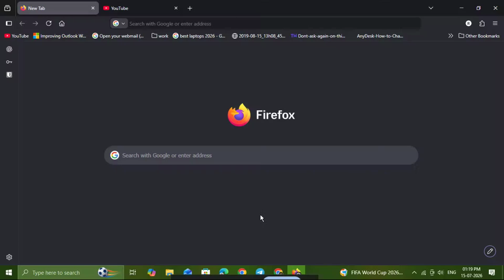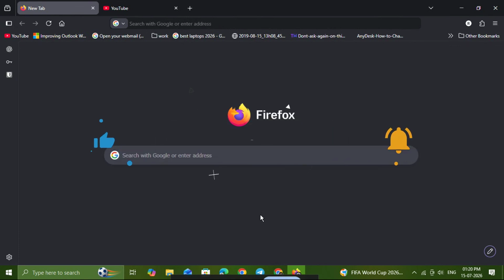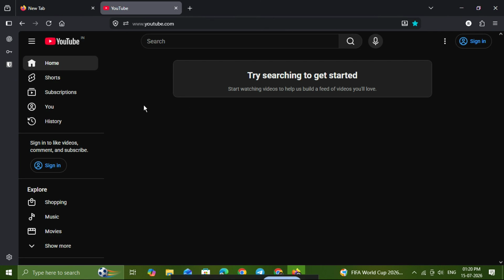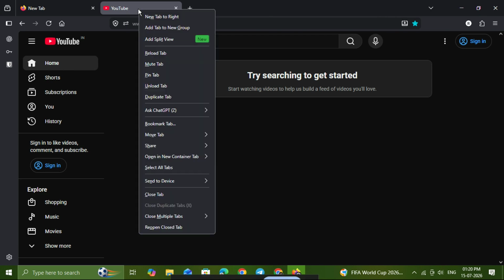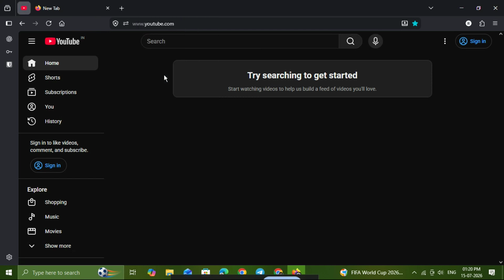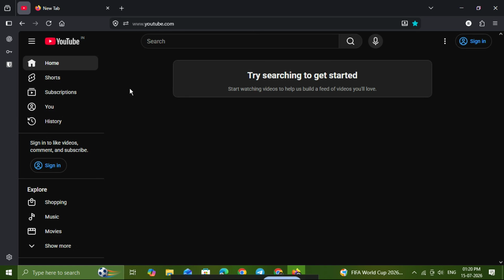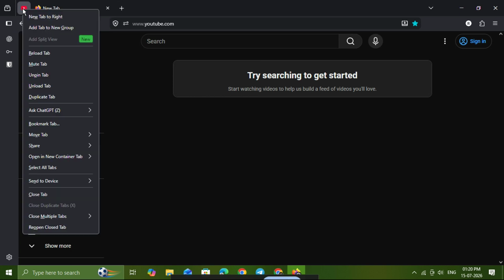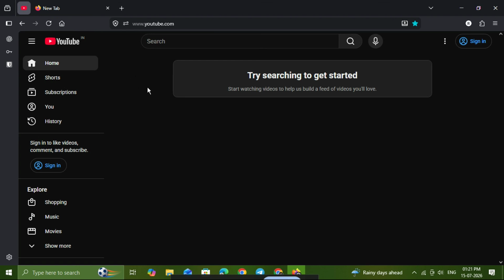How To Pin A Tab In Firefox (Quick Guide)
Learn how to pin a tab in Firefox in just a few seconds. This quick tutorial shows you how to keep important websites organized and easy to access in your browser.

🕚Timestamps:
0:00 Intro
0:14 Go to the tab you want to pin
0:22 Right-click the tab and select Pin Tab
0:34 How to unpin a tab
0:44 Outro

✍️What You'll Learn In This Video:
• How To Pin A Tab In Firefox
• How To Keep Important Websites Easy To Access
• How To Organize Your Firefox Tab Bar
• How To Unpin A Tab In Firefox

💡Pro Tips:
• Pin tabs you use every day, like email or calendar.
• Use pinned tabs to reduce clutter when you browse with many tabs open.
• Remember that pinned tabs stay small and always sit at the left side of the tab bar.